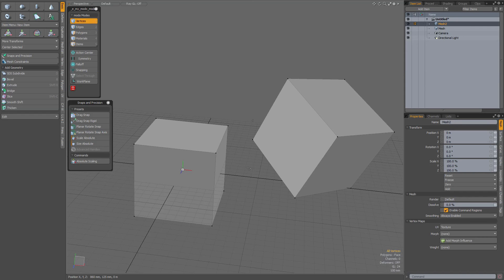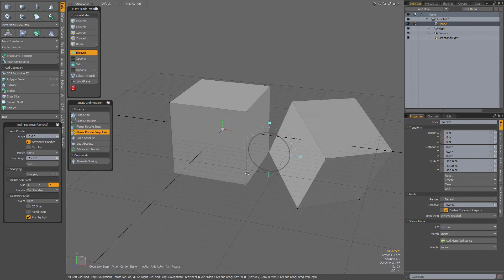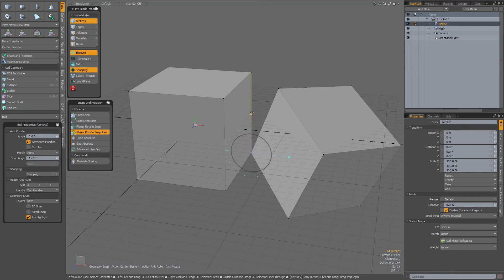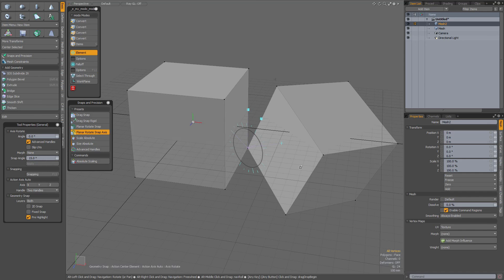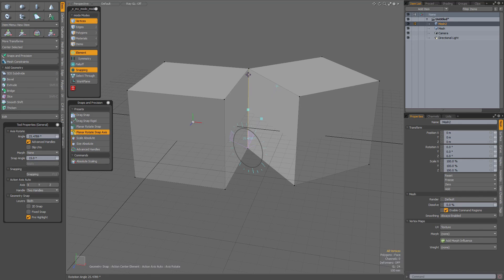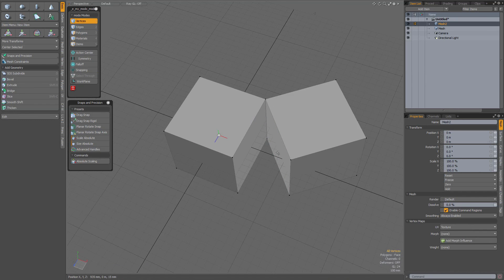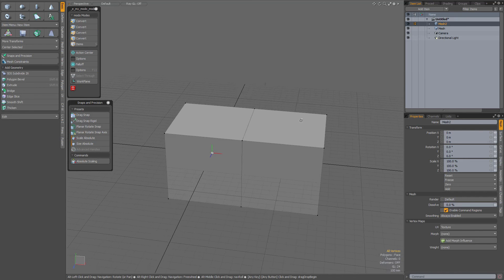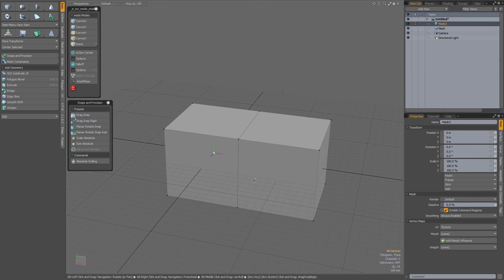modo 10.0 : Planar Rotate Snap Axis Tool.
Video showing how to use the Planar Rotate Snap Axis Tool.